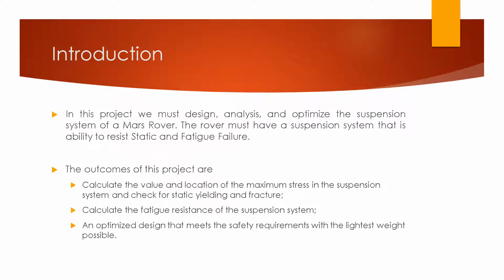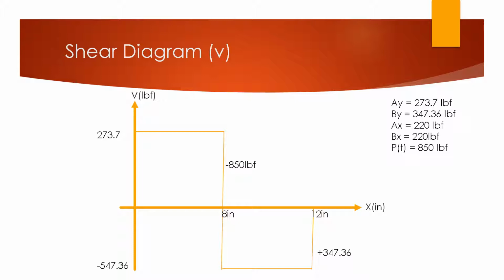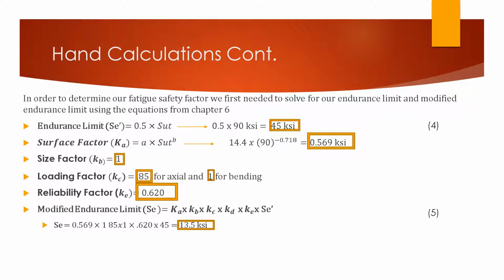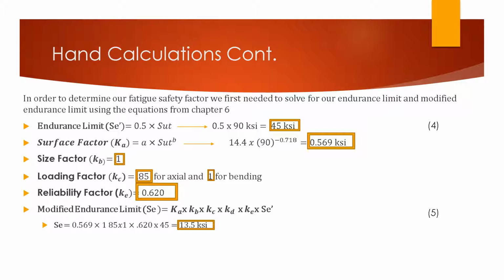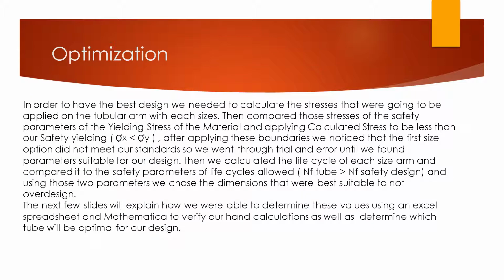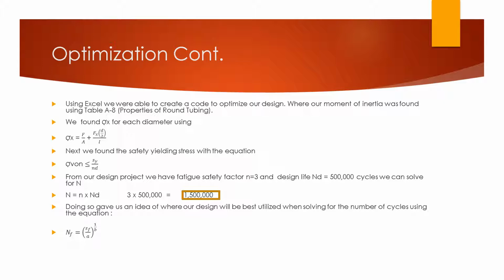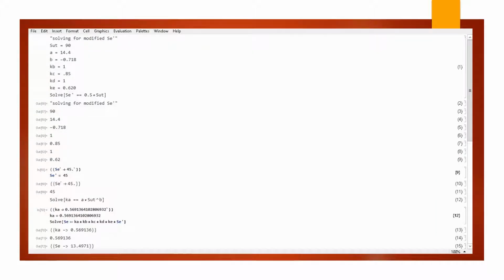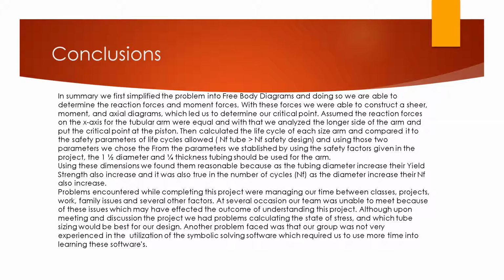Project 3 final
Team Taser (13): Mars Rover Suspensions System
Alan Rivas
Emilio Adame
 Ramon Aleman
 Sebastian Torres
 Talal Alsaedi

MECH 3334 Mechanical Design Fall 2017 – Project 3
12/14/2017